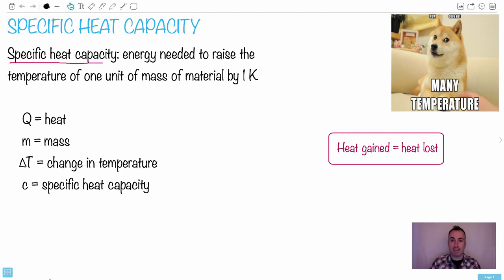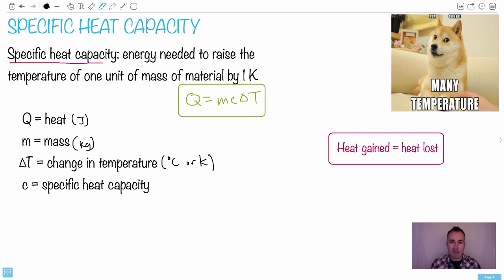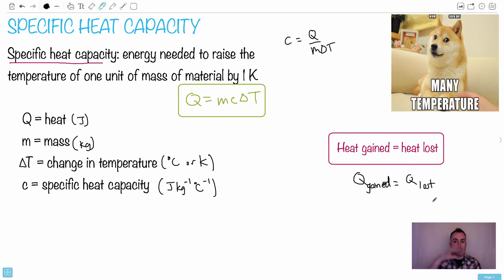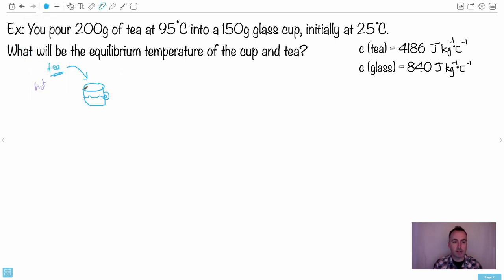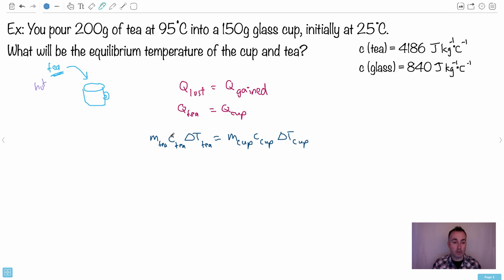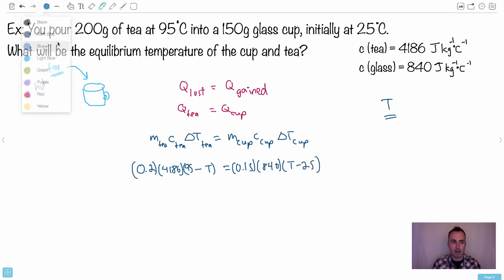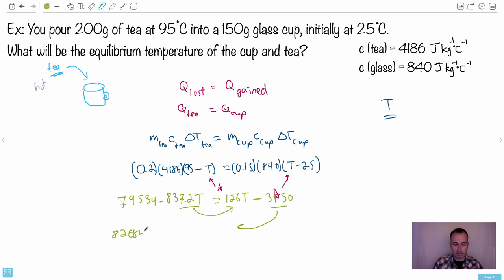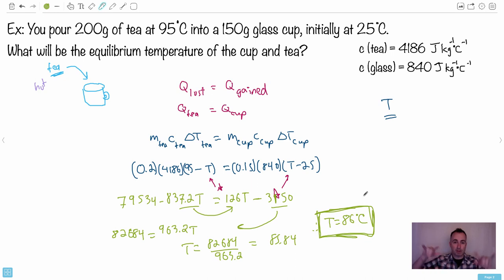Specific heat capacity [IB Physics SL/HL]